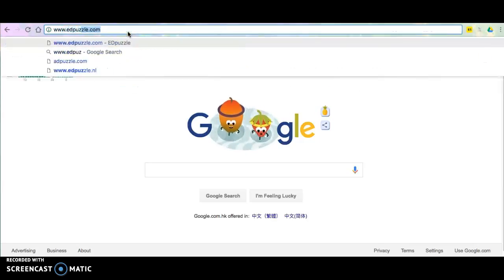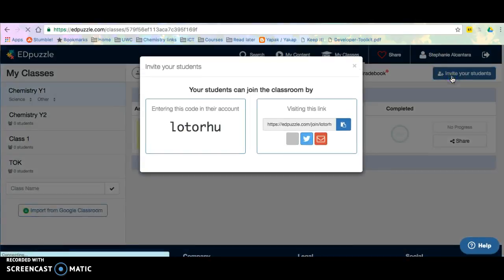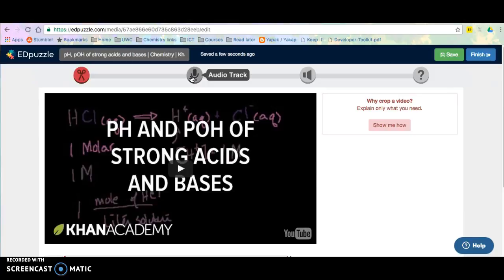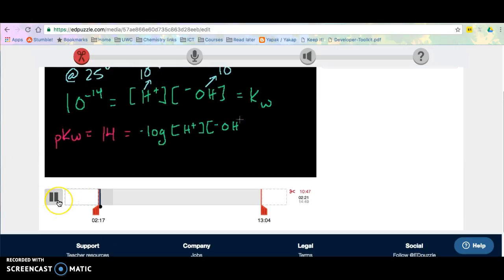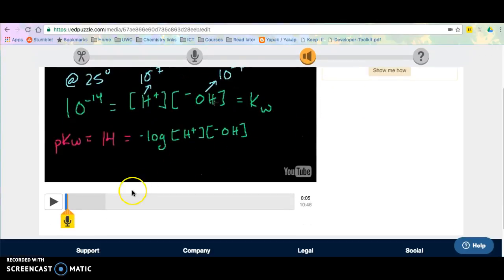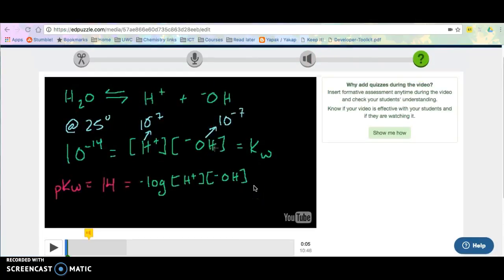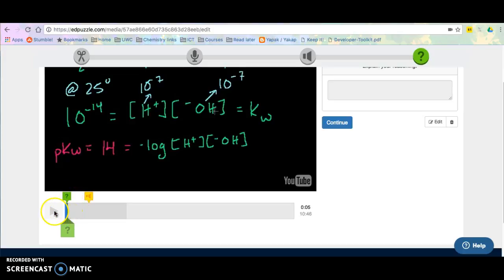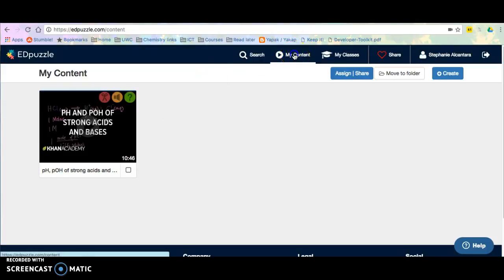EdPuzzle - Creating an assignment